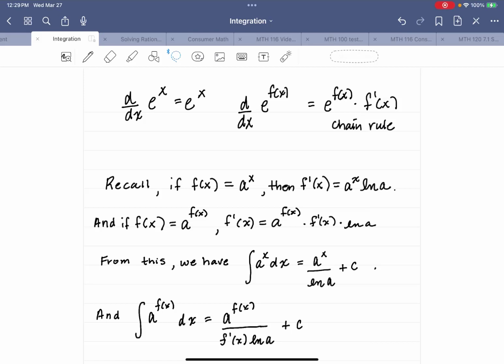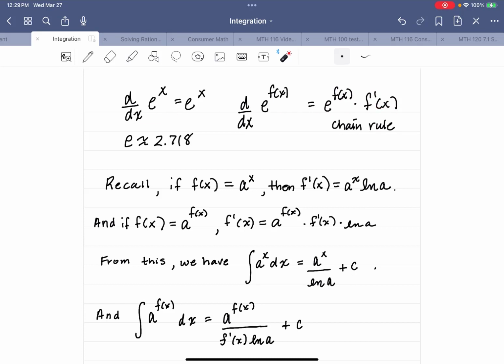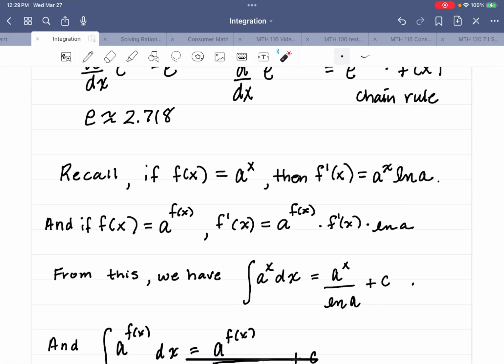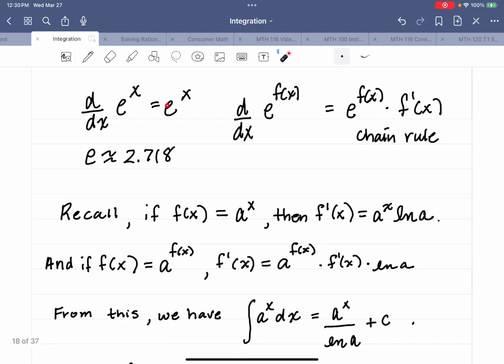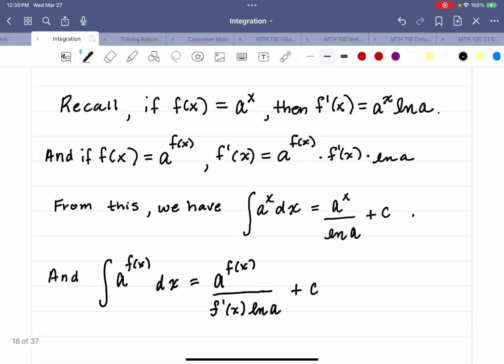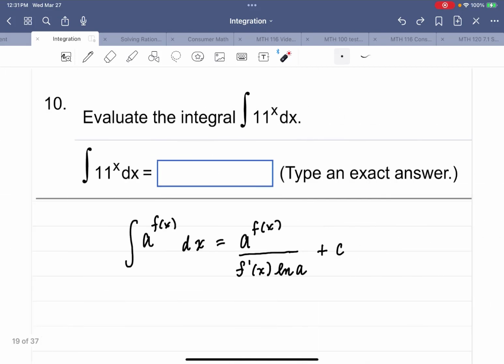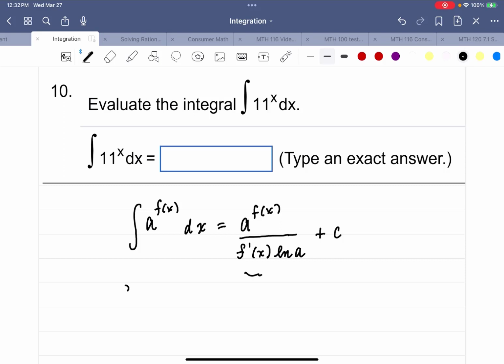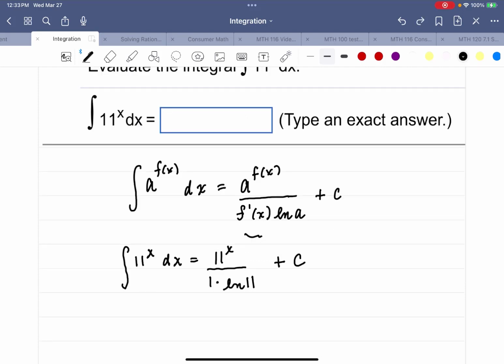MTH 120 7.1 Example 10